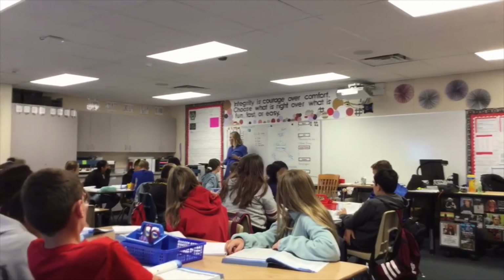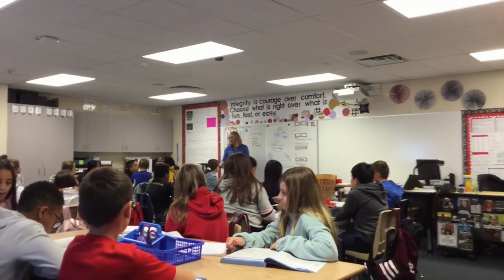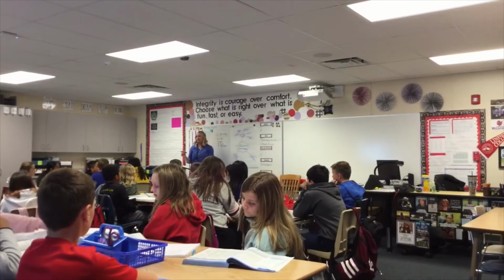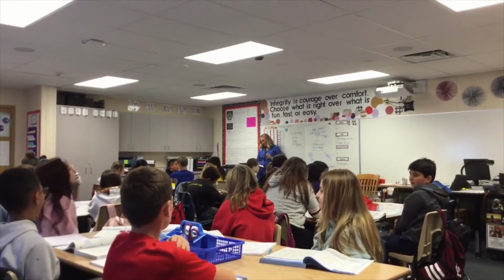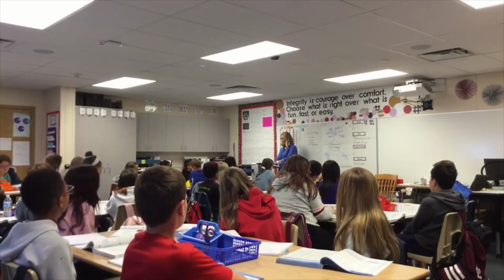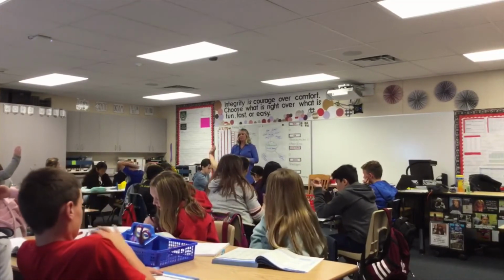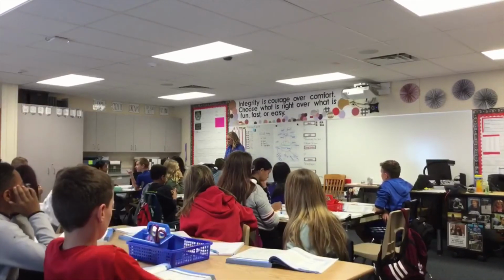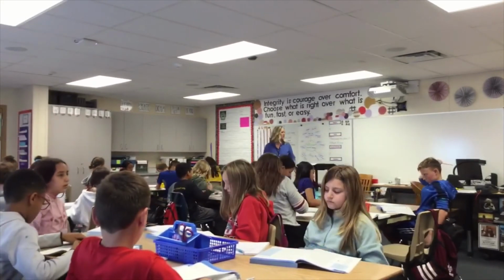6th Grade ELA- 3d- Using Assessment in Instruction